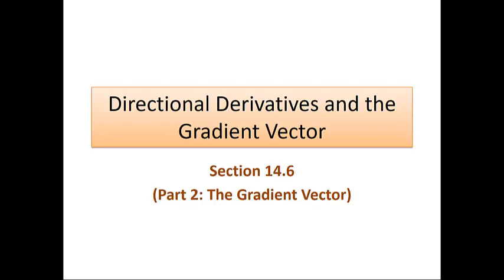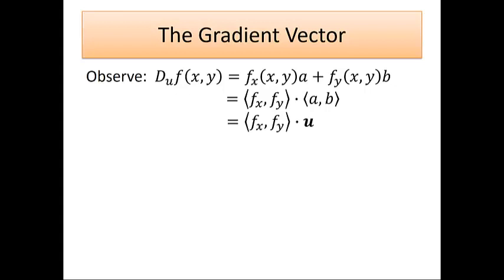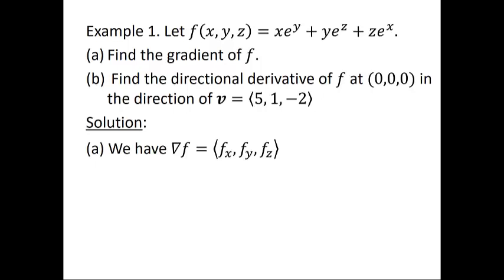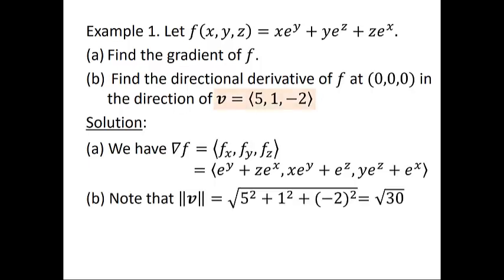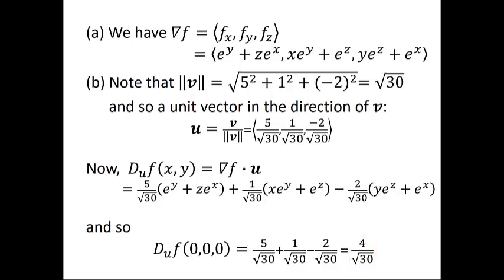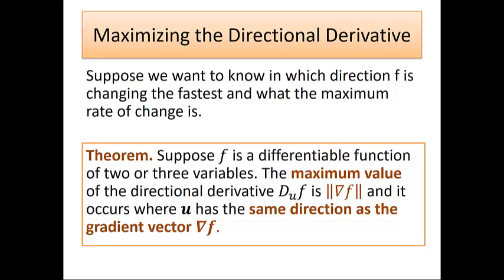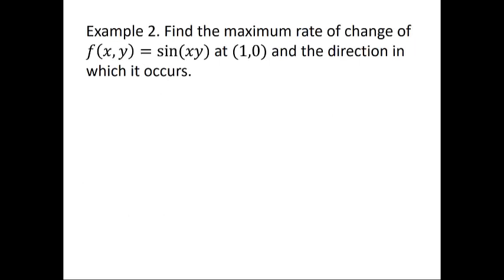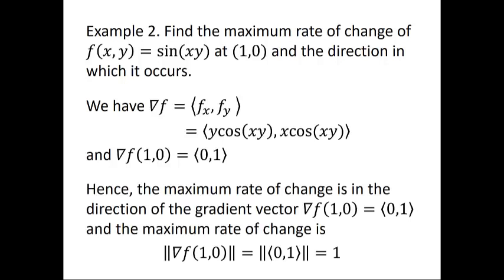The Gradient Vector and Maximizing the Directional Derivative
Section 14.6 (Part 2) This video defines the gradient vector and discusses maximizing the directional derivative.